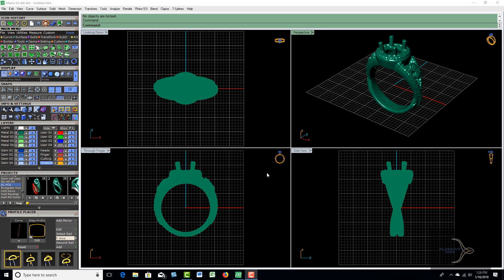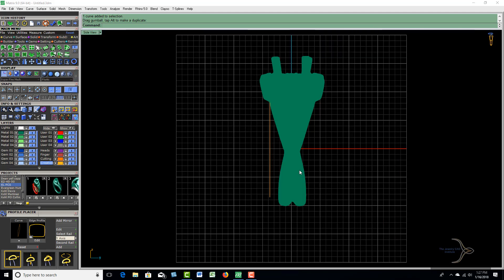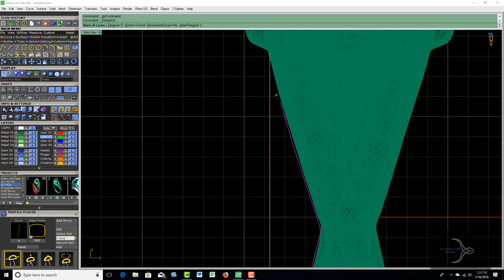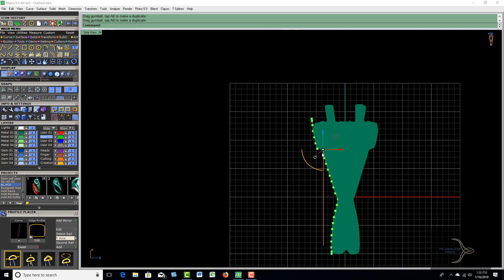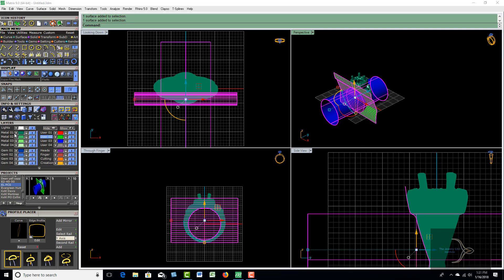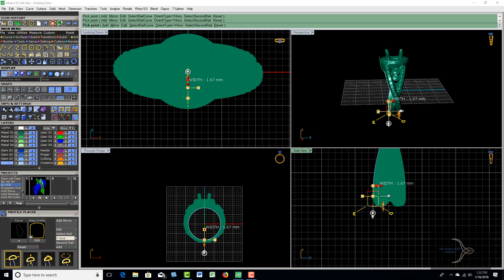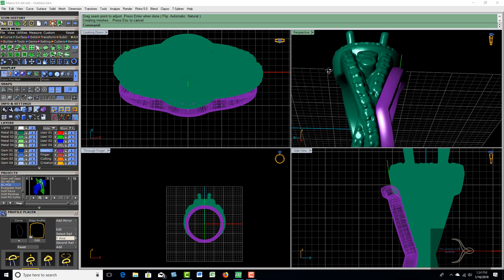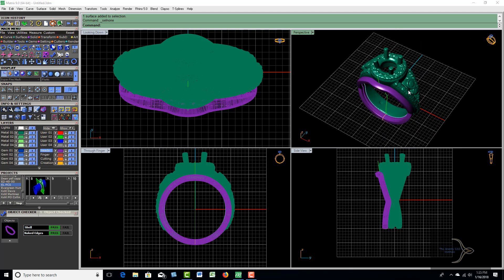Engagement Ring eLUXE3D Scan Custom Fitted Wedding Band In Matrix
eLUXE3D would like to thank Russ Hyder from The Jewelry CAD Institute for sharing some techniques in Matrix to create a matching wedding band from an eLUXE3D scan. Russ has an extensive jewelry background and jewelry CAD design experience. eLUXE3D is the standard for jewelry scanning.